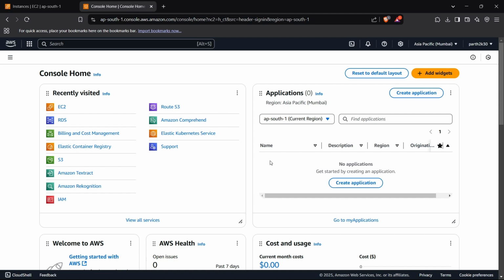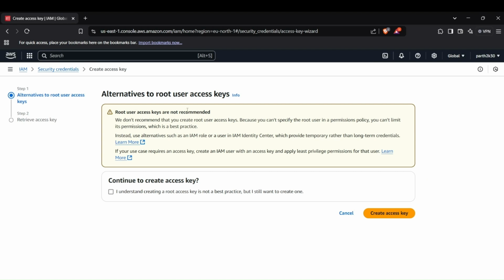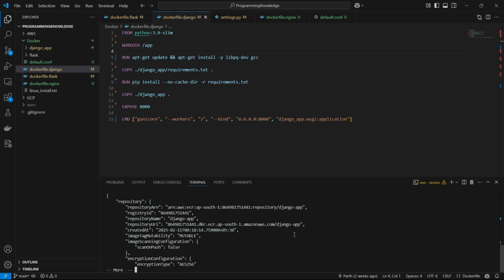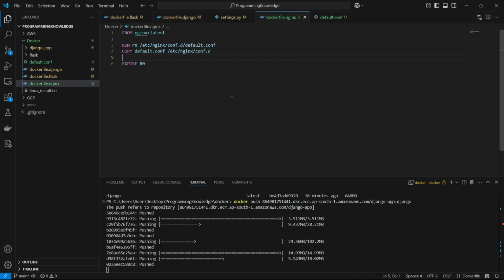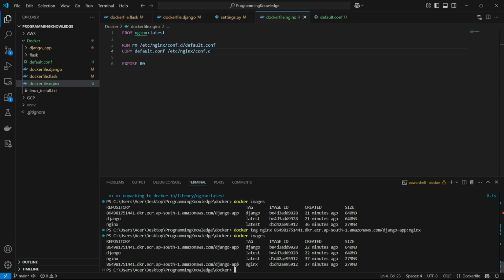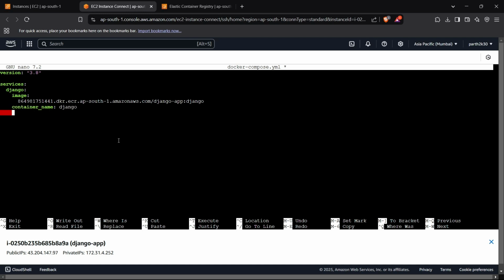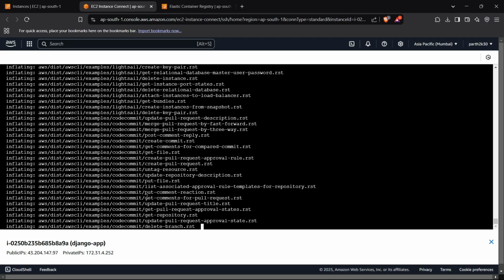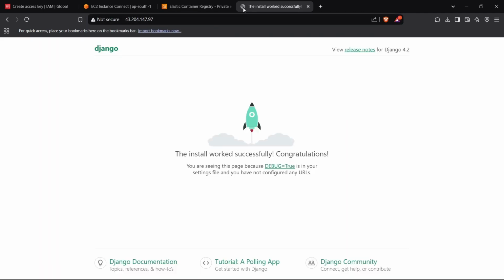How to Deploy a Simple Dockerized Web App Using AWS ECR & EC2 | Step-by-Step Guide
🚀 **Deploy a Simple Dockerized Web App Using AWS Elastic Container Registry (ECR) & EC2!** In this tutorial, we will take a **Dockerized web application**, push it to **AWS ECR (Elastic Container Registry)**, and deploy it on an **AWS EC2 instance**. By the end of this video, you'll have a fully working web app running in the cloud!

✅ How to **Containerize a Web App with Docker**
✅ How to **Push a Docker Image to AWS ECR**
✅ How to **Launch an AWS EC2 Instance**
✅ How to **Pull & Run a Docker Container on EC2**
✅ How to **Expose the App to the Internet**

## **🔹 Prerequisites:**
✔️ **Basic Knowledge of Docker & AWS CLI**
✔️ **AWS CLI Installed & Configured** ([Install Guide]

## **🔹 Step 1: Create a Simple Web App**
Let’s create a simple **Flask app** (`app.py`):

app = Flask(__name__)

def home():
    return "Hello from Dockerized Flask App on AWS EC2!"

if __name__ == "__main__":
    app.run(host="0.0.0.0", port=5000)

## **🔹 Step 2: Create a Dockerfile**
Inside the project folder, create a file named **`Dockerfile`**:

```dockerfile
# Use an official Python runtime as a base image
FROM python:3.9

# Set the working directory
WORKDIR /app

# Copy project files into the container
COPY . /app/

# Expose the application port
EXPOSE 5000

# Start the application
CMD ["python", "app.py"]

## **🔹 Step 3: Build & Test Docker Image Locally**
Run the following commands in your project directory:

```bash
docker build -t my-web-app .
Test the app locally:

```bash
docker run -p 5000:5000 my-web-app
✅ Open ` to verify the app is running.

## **🔹 Step 4: Set Up AWS ECR & Push Docker Image**

### **1️⃣ Create an AWS ECR Repository**
Run the following command to create a repository in AWS ECR:

```bash
aws ecr create-repository --repository-name my-web-app

### **2️⃣ Authenticate Docker to AWS ECR**
```bash
aws ecr get-login-password --region us-east-1 | docker login --username AWS --password-stdin aws_account_id.dkr.ecr.us-east-1.amazonaws.com

### **3️⃣ Tag & Push Image to ECR**
```bash
docker tag my-web-app:latest aws_account_id.dkr.ecr.us-east-1.amazonaws.com/my-web-app:latest
docker push aws_account_id.dkr.ecr.us-east-1.amazonaws.com/my-web-app:latest
✅ The image is now stored in AWS ECR!

## **🔹 Step 5: Launch an AWS EC2 Instance**
1️⃣ Go to **AWS EC2 Console**
2️⃣ Click **Launch Instance**
3️⃣ Choose **Ubuntu 22.04 LTS**
4️⃣ Select **t2.micro (Free Tier Eligible)**
5️⃣ Configure **Security Group**:
   - Allow **SSH (port 22)**
   - Allow **HTTP (port 80)**
   - Allow **Custom TCP (port 5000)**
6️⃣ Click **Launch** and **Download the Key Pair (`.pem` file)**

## **🔹 Step 6: Connect to EC2 via SSH**

🔹 **For Mac/Linux Users:**
```bash
chmod 400 your-key.pem
ssh -i your-key.pem ubuntu@your-ec2-public-ip

🔹 **For Windows Users (Using PuTTY):**
1️⃣ Convert `.pem` to `.ppk` using **PuTTYgen**
2️⃣ Open **PuTTY**, enter **EC2 Public IP**, and load the `.ppk` key
3️⃣ Click **Open** and log in as `ubuntu`

## **🔹 Step 7: Install Docker on EC2**
Once logged in, install Docker on EC2:

Verify Docker is installed:
```bash
docker --version

## **🔹 Step 8: Pull & Run the Docker Image from AWS ECR**

### **1️⃣ Authenticate Docker on EC2**
```bash

### **2️⃣ Pull the Docker Image**
```bash
docker pull aws_account_id.dkr.ecr.us-east-1.amazonaws.com/my-web-app:latest

### **3️⃣ Run the Docker Container**
```bash
docker run -d -p 5000:5000 aws_account_id.dkr.ecr.us-east-1.amazonaws.com/my-web-app:latest

✅ Your web app is now **running on port 5000** on AWS EC2!

## **🔹 Step 9: Access the Web App on EC2**
To access your app, **open a web browser** and go to:

If the page loads with **"Hello from Dockerized Flask App on AWS EC2!"**, 🎉 **your deployment was successful!**